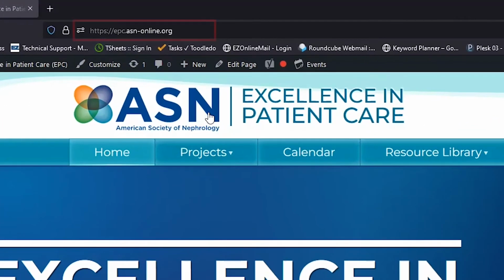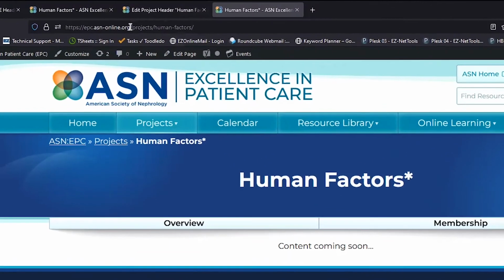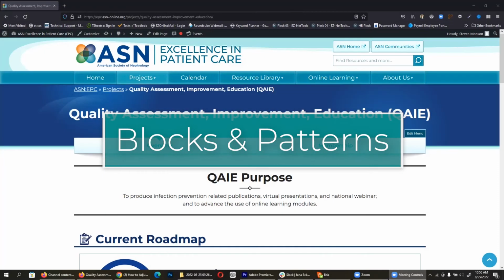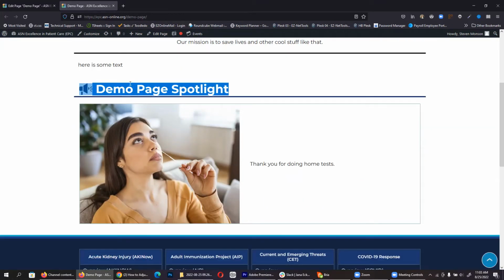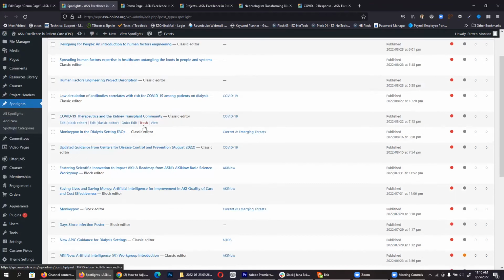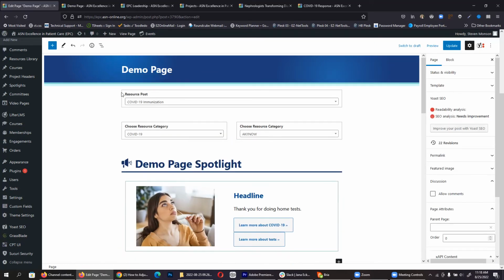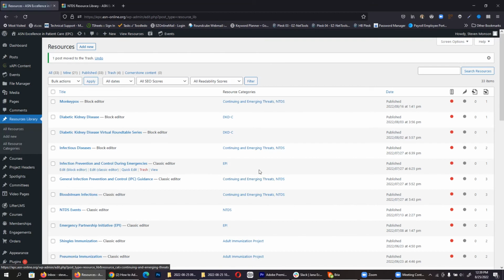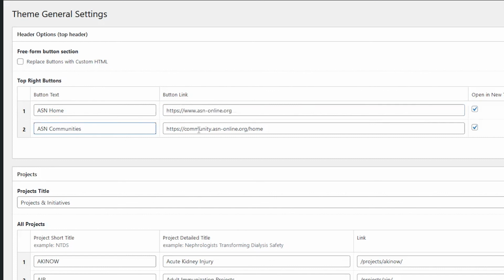ASN EPC Website Instructions - How to edit Committees, Resources, Pages, and more.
This video explains how to edit the "American  Society of Nephrology: Excellence in Patient Care" website.  Chapter markers are included below...

Intro - 0:00
 - Logging in - 0:20
 - Using the Admin Bar - 1:01
 - Updating a page - 1:45
Editing Project Headers - 2:43
- Editing Project Menus - 3:06
- Making New Project Headers - 4:45
Editing Navigation Menus - 8:50
-  Switching between Menus - 9:17
- Adding Navigation Link - 10:15
- Editing Link Names - 11:57
Adding Blocks & Patterns - 12:30
 - Mission Statement Block - 14:46
 - How to Rearrange blocks - 15:52
 - Section Headers - 16:10
 - Thank You Block - 17:20
 - Project Menu Block - 20:48
 - Workgroup Menu Block - 21:40
 - Spotlight Blocks - 22:28
 - Reusable Spotlights - 24:23
- Resource Expander blocks - 25:15
 - Adding Columns - 26:11
 - Resource Header Block - 27:48
 - Course Archive Block - 28:35
 - Staff Member Cards - 29:06
 - Display Committee Block - 29:51
- Deleting Blocks - 30:32
 - Adding Patterns - 30:53
Editing the Resource Library - 31:47
 - Resource Blocks - 32:16
 - Editing Resources - 32:36
 - Create New Resources - 34:03
Adding Video Pages - 36:25
 - Linking to a Video page - 37:53
Adding Committee Pages - 39:04
- Editing Committees - 39:20
- Adding New Committees - 39:51
 - Add Committee to page - 40:56
Editing Header Buttons - 42:16
Ending Thoughts - 43:38